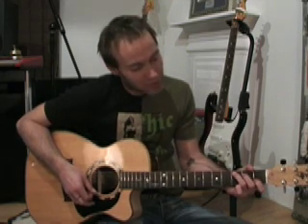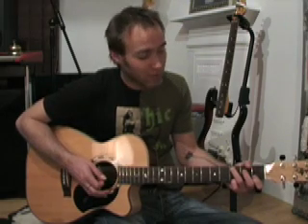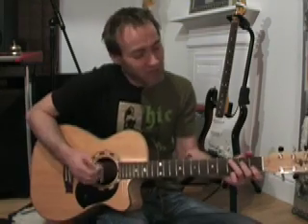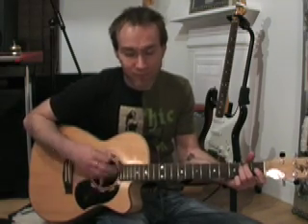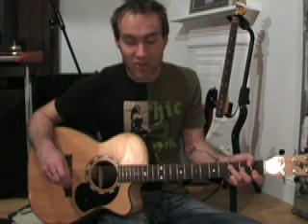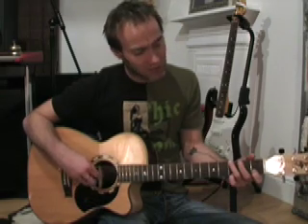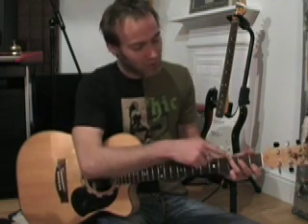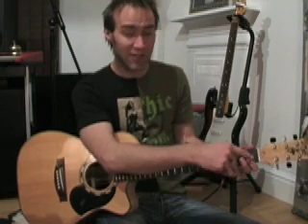Drugs Don't Work - The Verve (Songs Guitar Lesson ST-511) How to play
Guitar Lesson Tutorial: Drugs Don't Work - The Verve
In this guitar lesson you will learn the Verve song The Drugs Don't Work.